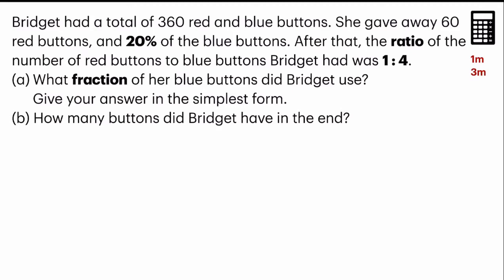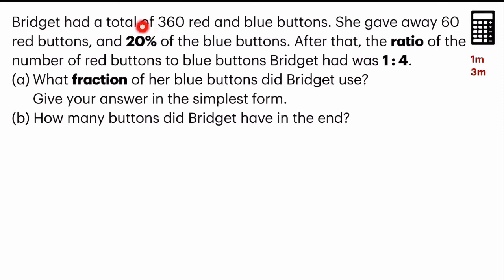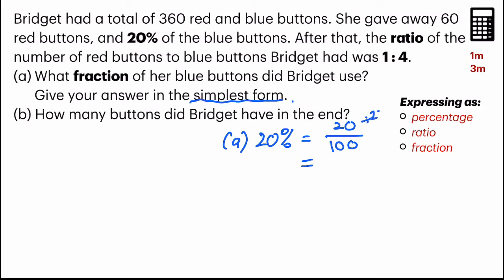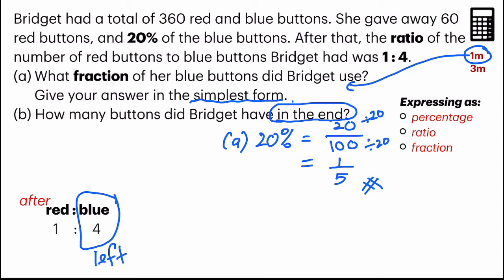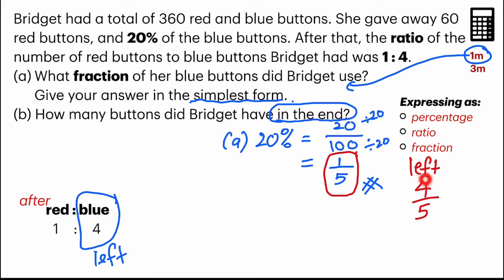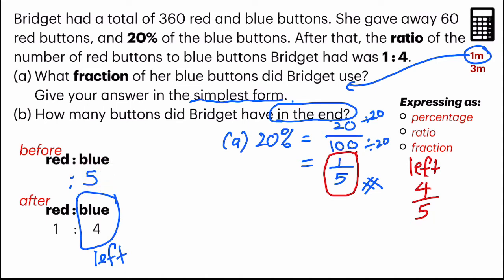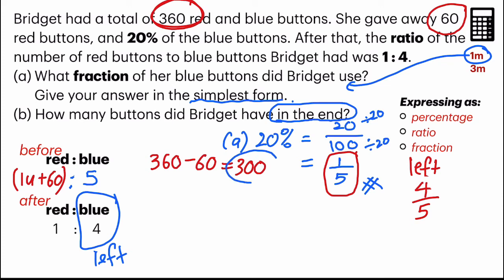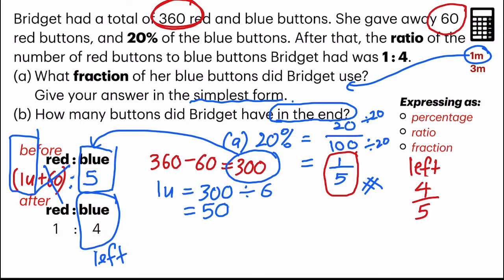P5/6 Percentage Word Problems (5)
Sometimes, you will spot questions like this - combining ratio, fractions and percentage, as these three topics are related to each other. Do revise how to express them interchangeably and you will ease through these questions.